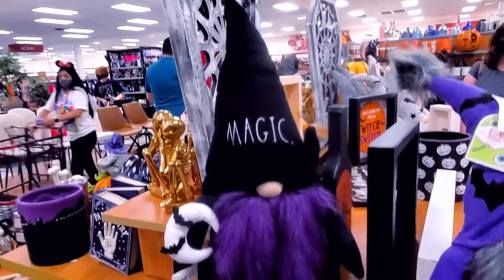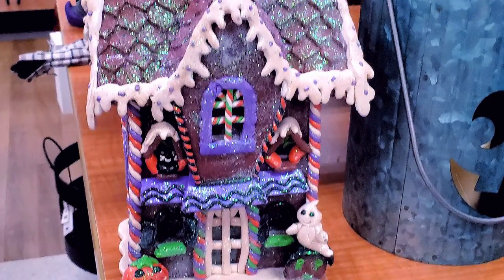TJ Maxx Halloween Decor Hunting 2021 September Updates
Code Orange at TJ Maxx! The Hunt for  Halloween continues in September at TJ Maxx!
TJ Maxx Halloween Decor September 2021 Update
Halloween Hunting 2021
Dead Tired Ghoul

Music
Dancing in the Moonlight - 5 & A Dime Remix
Dancing in the Moonlight - Eewas Cesuim Remix